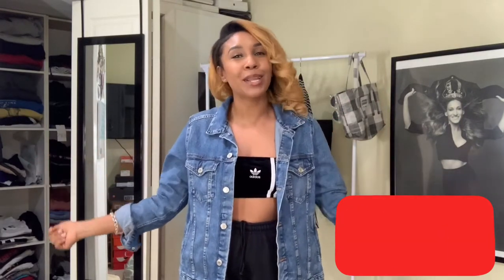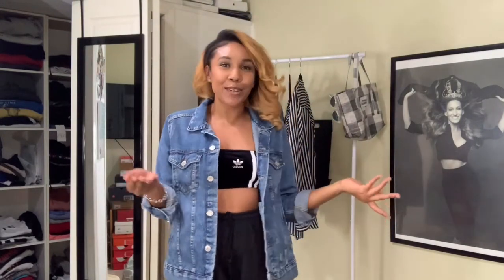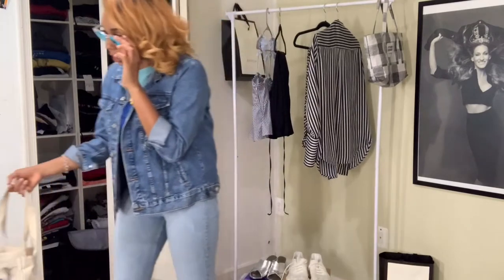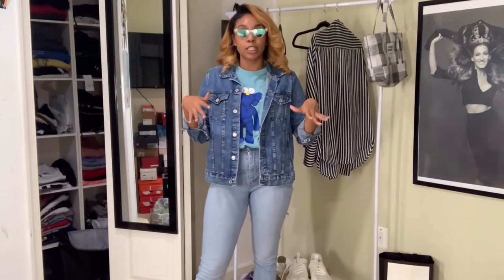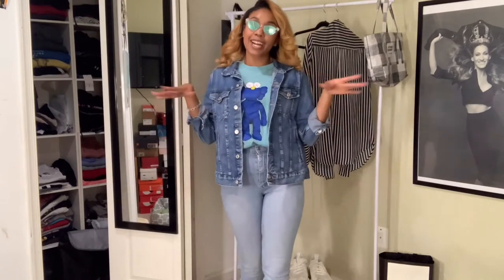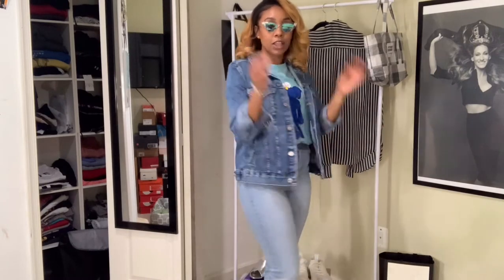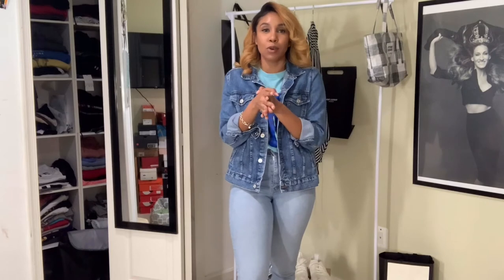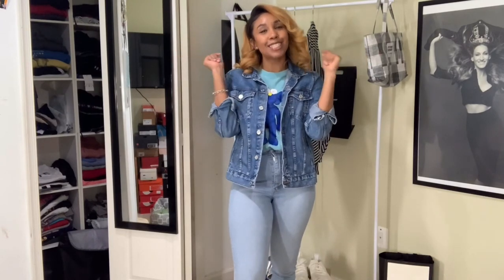OUTFIT STYLING IDEAS FOR SPRING: BLUE | TREND COLOR OF THE YEAR | Necole Jackson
CUTE BLUES!

Here's a cute video featuring Pantone Color of the Year: Classic Blues! Expect to see this color in all you fast fashion brands. I've created 3 simple styles catered to the color. For styling this color, I love mixing different blues. This means different washes of jeans, mixing navy with classic blues and mixing prints.

Let me know your favorite look and what you liked best: mixing the patterns, wearing different denims or keeping or a cute baby doll top.

Musician: Jeff, [Reprod. Tandye]